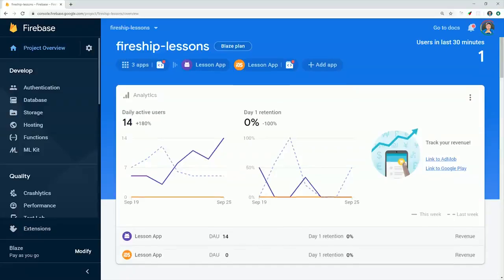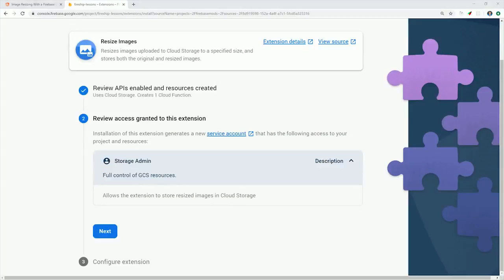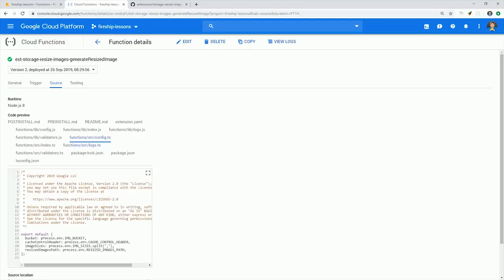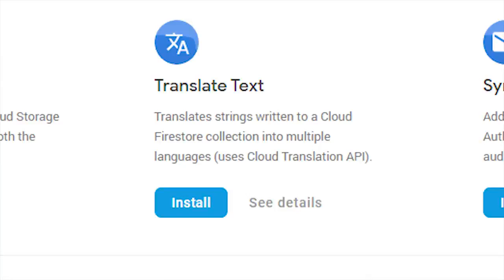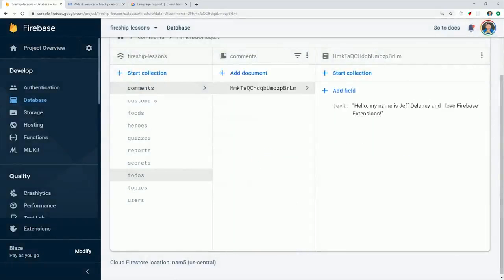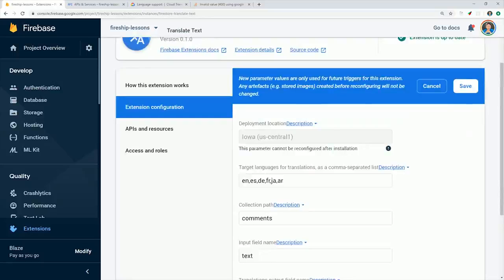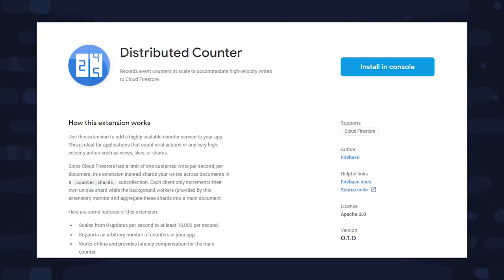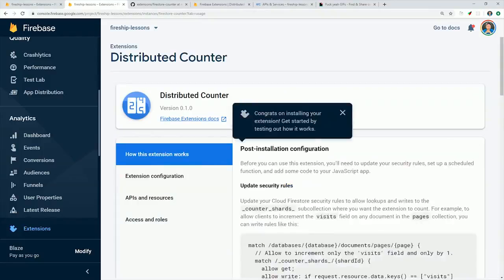Firebase Extensions Quickstart